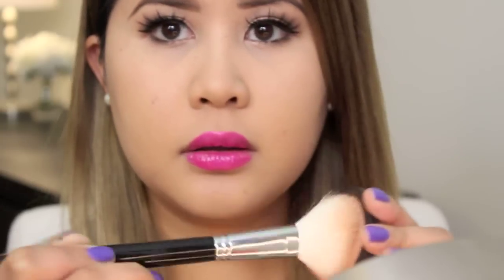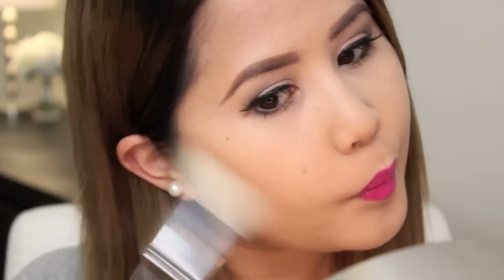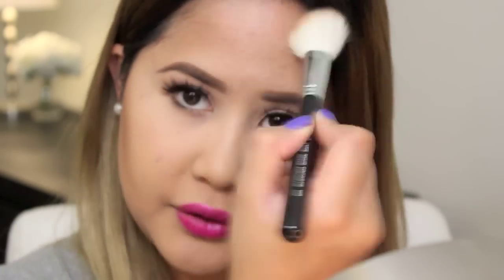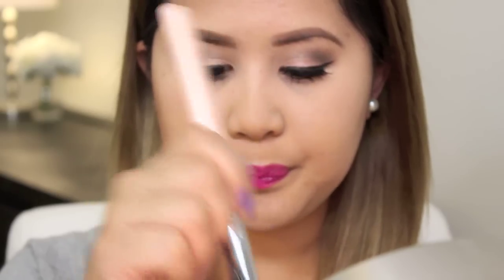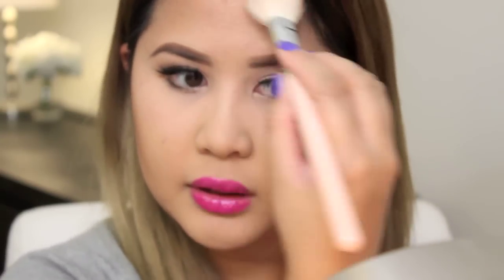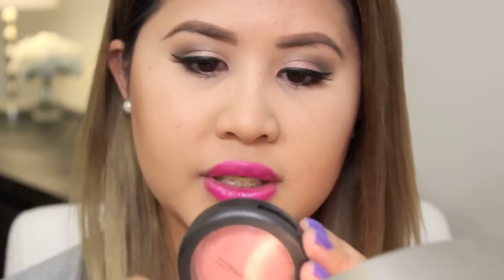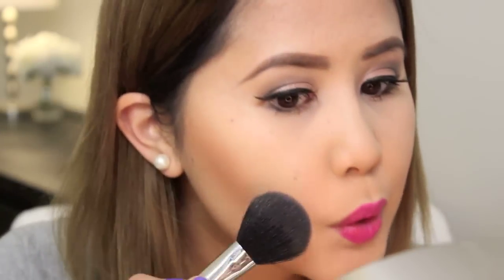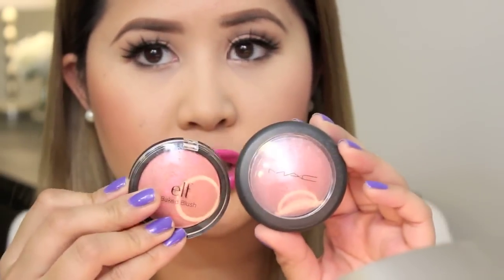Battle of the Brands: E.L.F. vs. M.A.C. Baked Bronzer & Blush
What I'm Wearing:
LIPS: Hot Plum by Maybelline Vivid
NAILS: On a Trip by Wet n Wild
SWEATER: Urban Outfitters

MAILING ADDRESS:
Bella D.